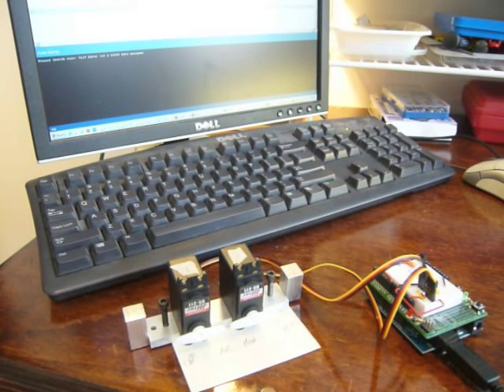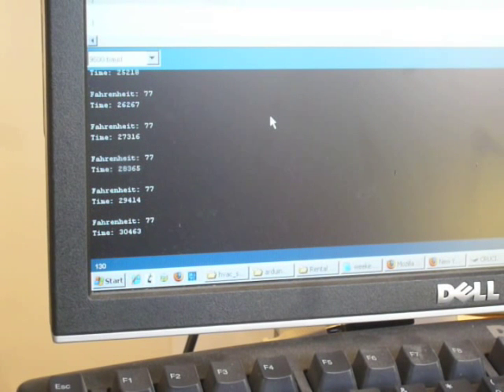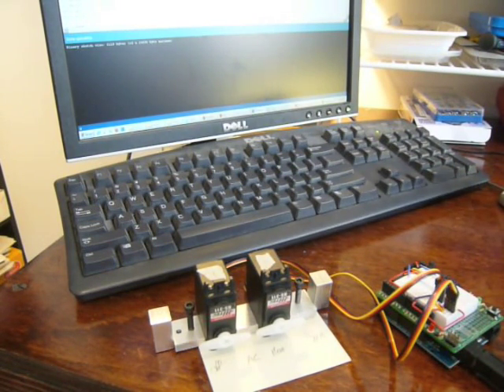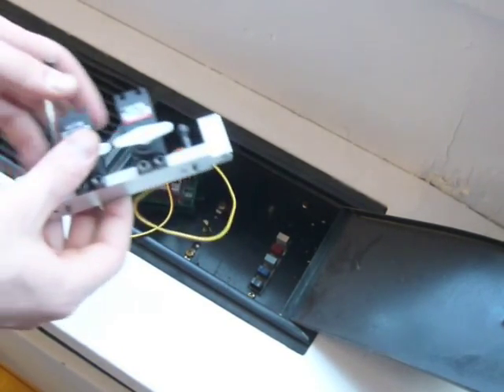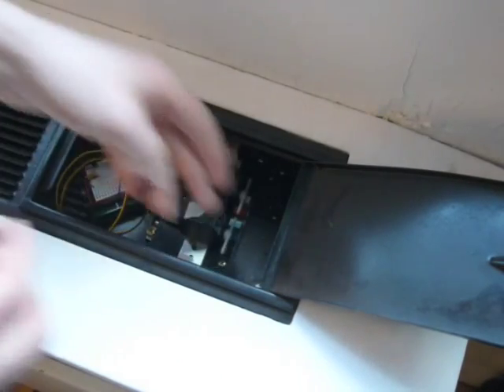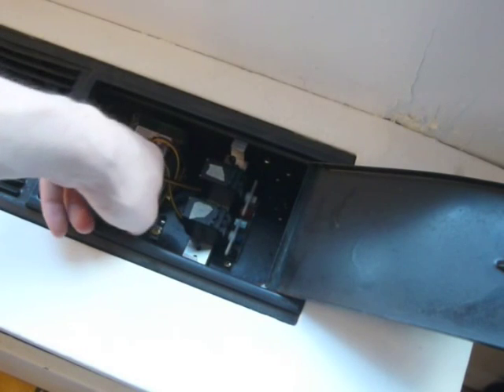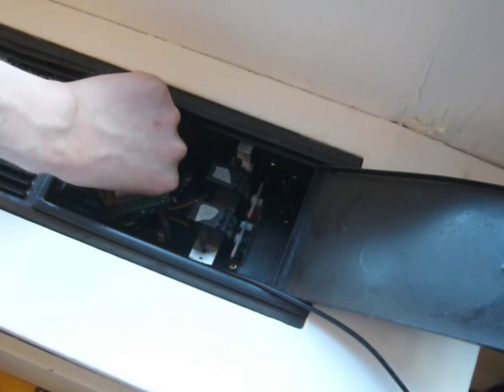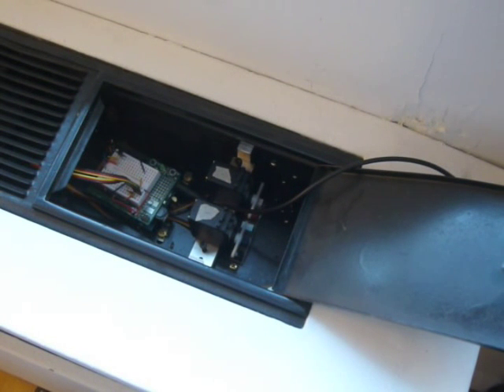Arduino HVAC Controller - Video 4 of 4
Video 4 of 4 of my Instructable
A video series which shows how to use an Arduino, two servo motors, and temperature probe to create an automated HVAC thermostat controller for a through-wall HVAC unit!

5 Reasons to Use a Fixture Plate on Your CNC Machine